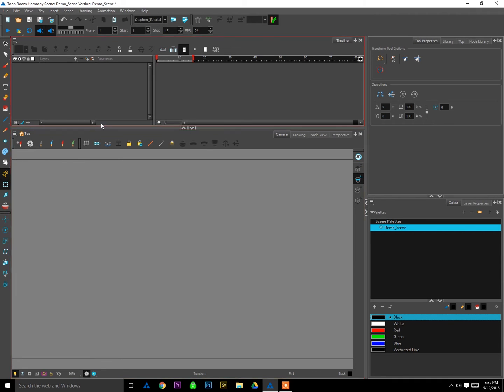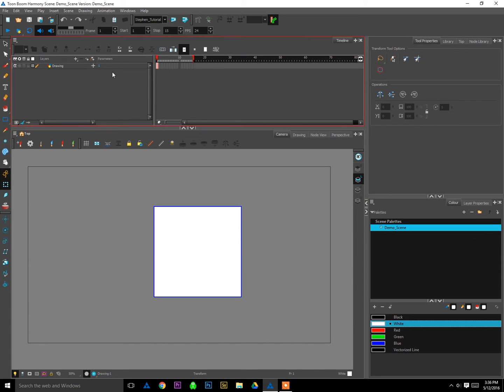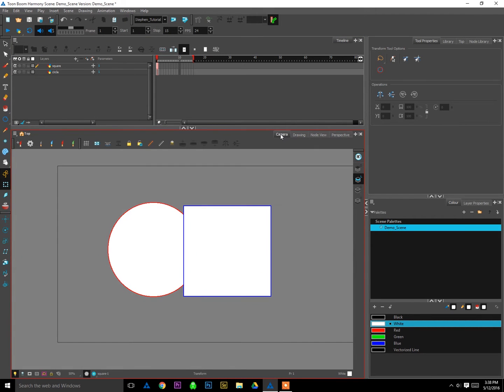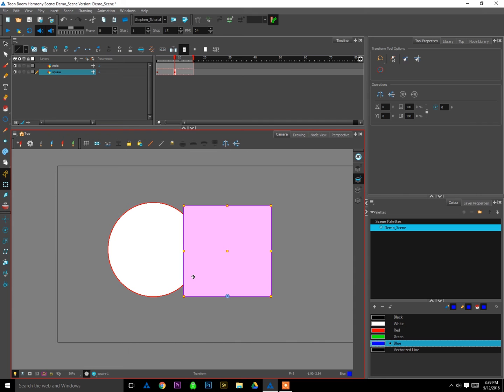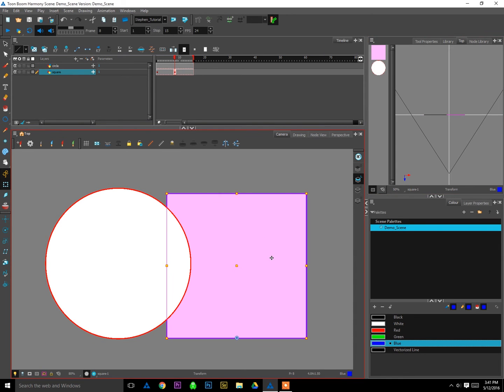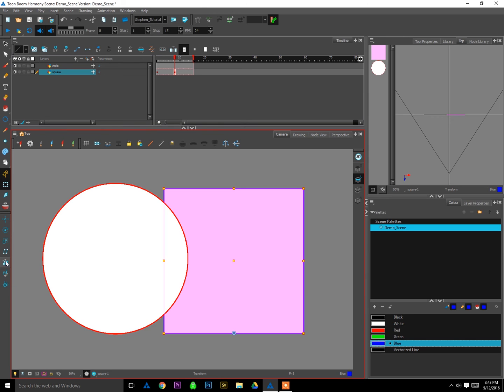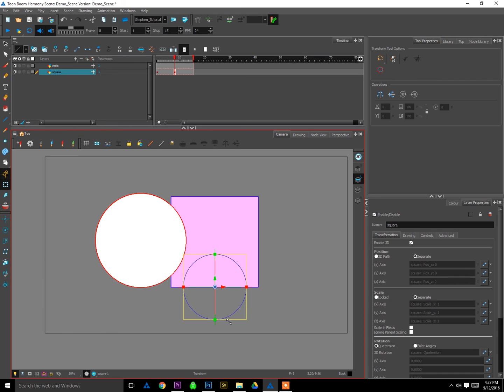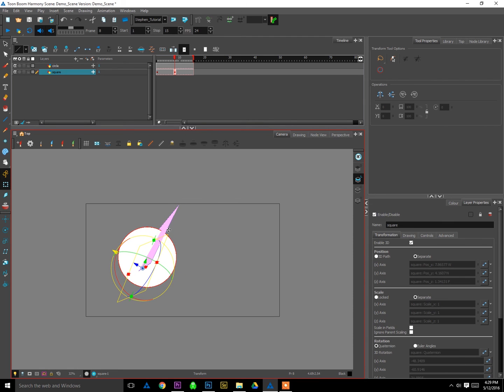Using 3D Space in Toon Boom Harmony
lean how to easily use Harmony's 3D environment in this quick tutorial. And instantly make your animations more robust.